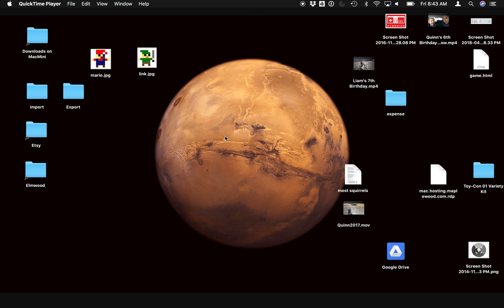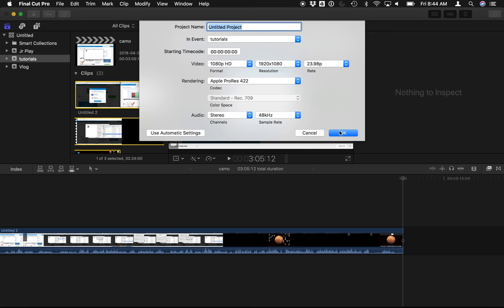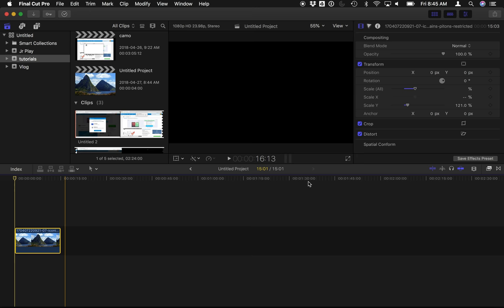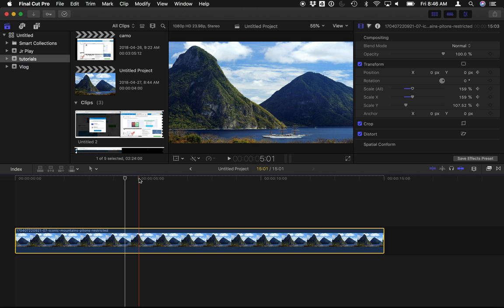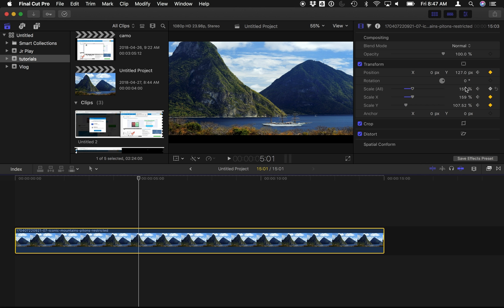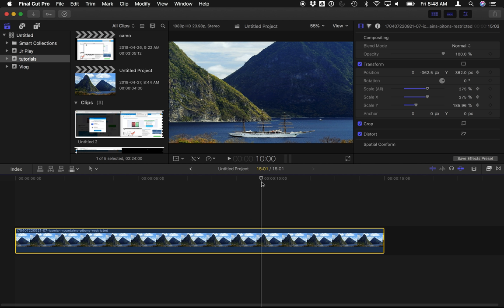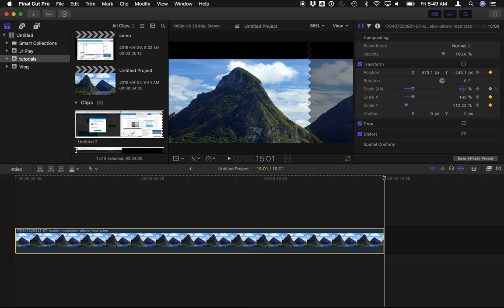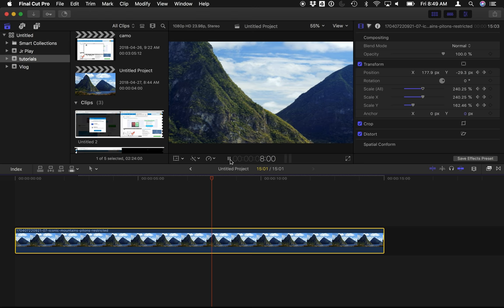How to Pan and Zoom over a photo in Final Cut Pro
This video explains how you can pan and zoom over a photo in Final Cut pro. Zooming into a certain part of the photo by a certain time, then zooming out at another specific time.